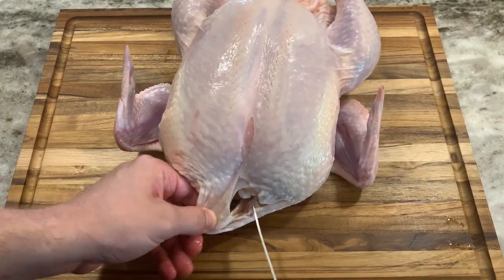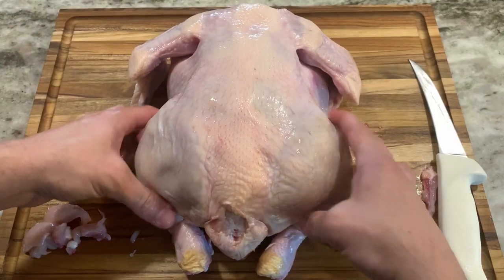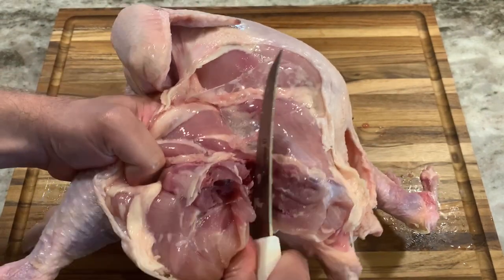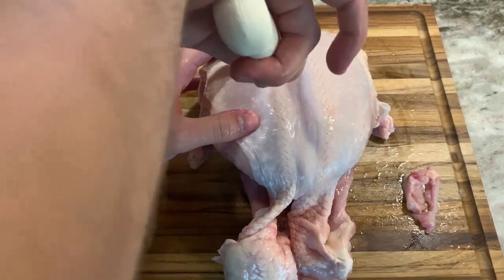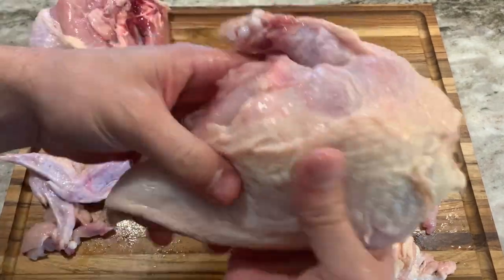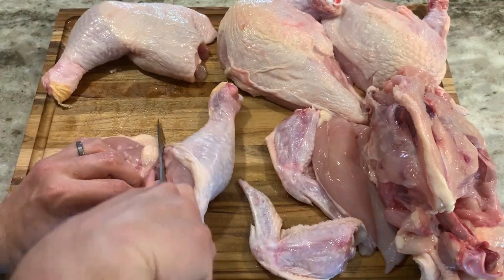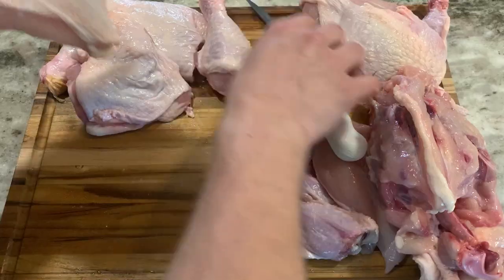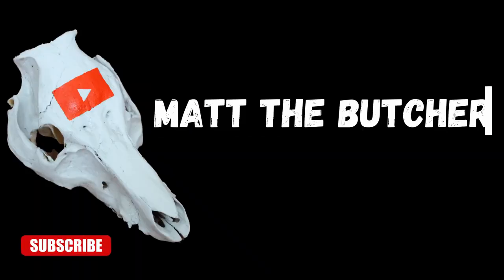How to Break Down a CHICKEN // Matt the Butcher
This is one way of breaking down a whole chicken. I chose to break this down in this way because I had a few meals in mind that I wanted to prepare. Check it out!

For reference, here's what I broke this chicken down into:

1. BREAST (This bone-in breast is known as an airline or statler chicken breast.)
2. TENDERLOIN
3. WING
4. THIGH (I showed two different ways it can be broken down further: a simple bone-in leg and drum OR you can bone out the thigh which can be used in a dish like Coq au vin.)
5. CARCASS

Let me know if you have questions or comments below!

PRODUCT LINK
Large Reversible Teak Wood Cutting Board (18x14x1.25)
Dexter Russel S131-5 5” Narrow Curved Boning Knife

If you want to follow my daily life as Matt the Butcher, check out my Instagram and Facebook for daily stories and other meaty content that doesn't make it on to YouTube!

NEW!! MATT THE BUTCHER MERCH!!!